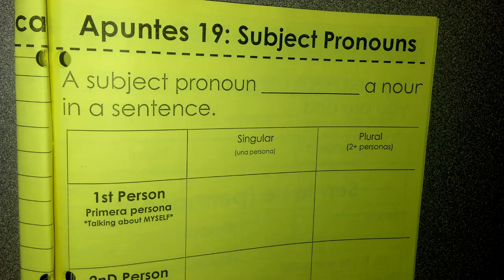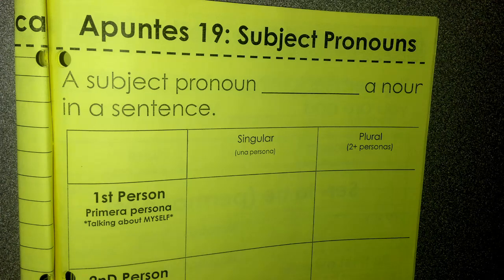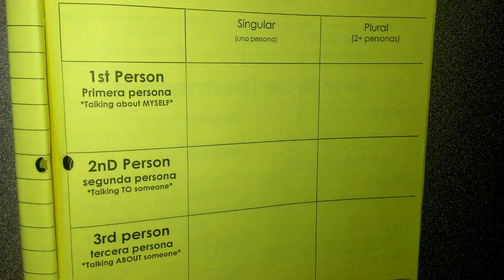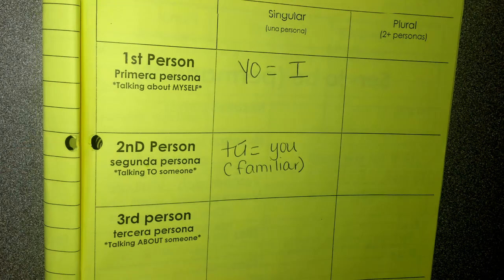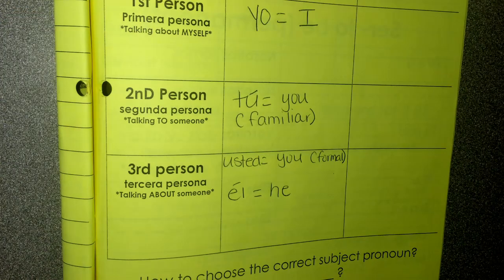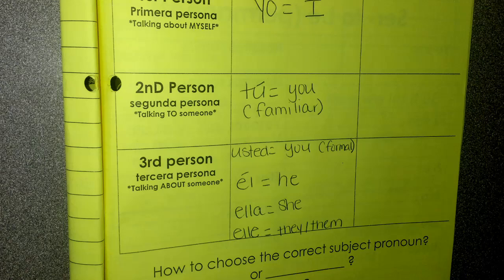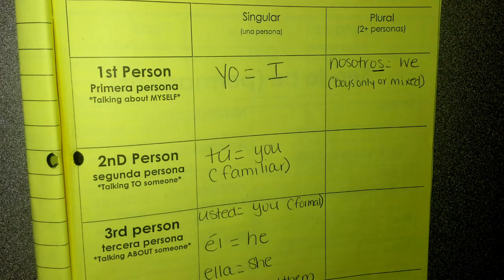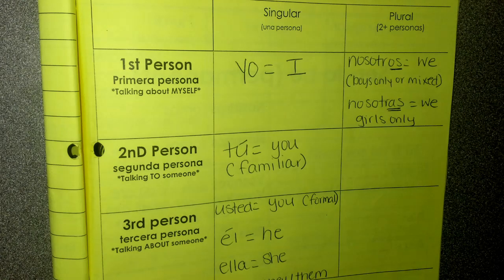Subject Pronoun Notes